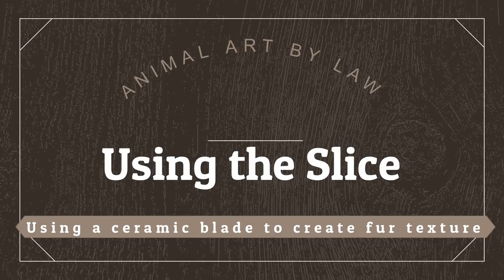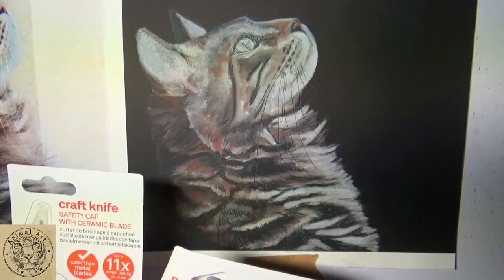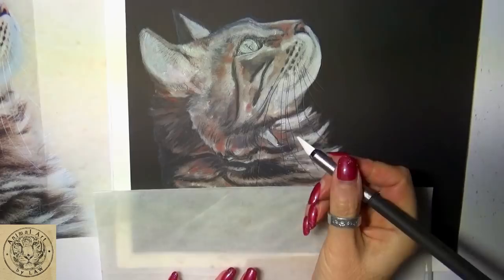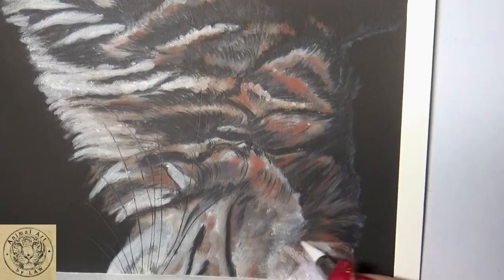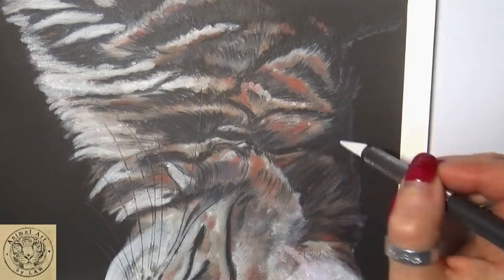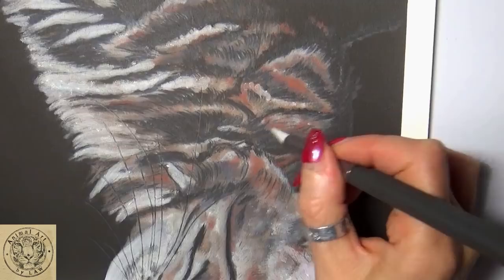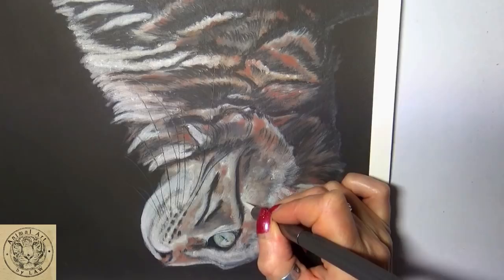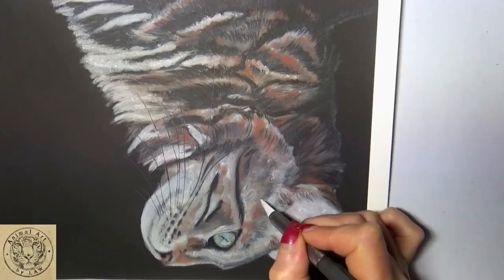Using a Slice ceramic knife to create fur texture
In this short tutorial video I show you how to use a ceramic blade to create fur texture in your artwork. The Slice range of ceramic blades is just fantastic & since being introduced to them a couple of years ago I have never gone back to using a steel blade!

This is the first short review as I have several other different variations of the Slice to try. This one teaches how to create fur texture using a method of subtraction, or lifting away pigment, instead of the usual addition of more layer of pencil.